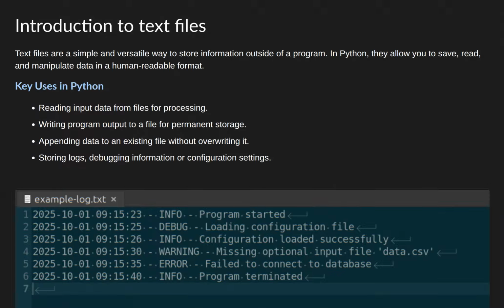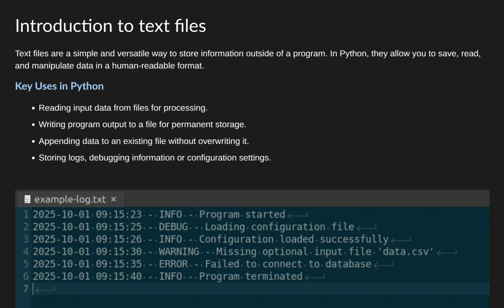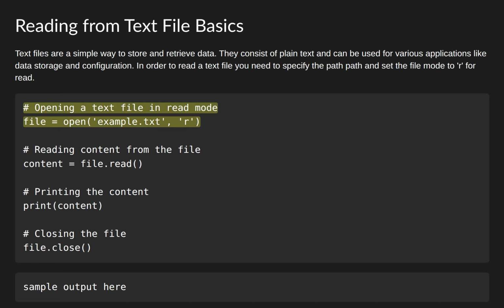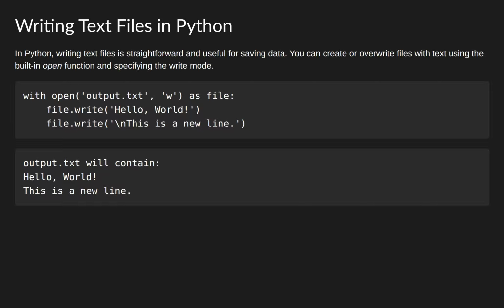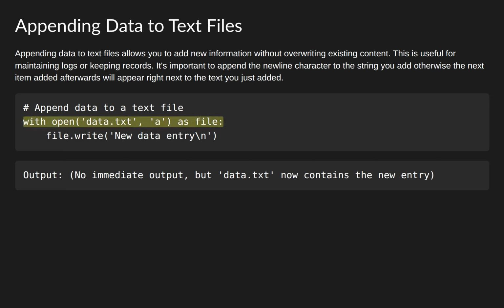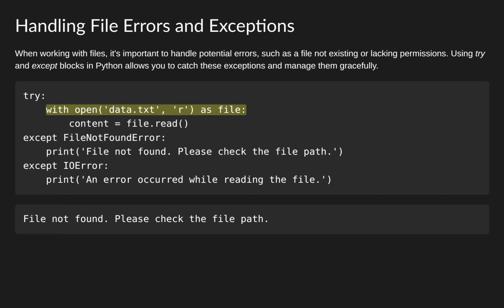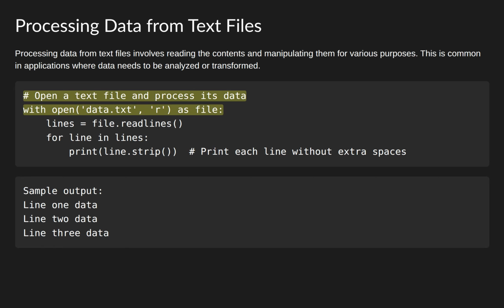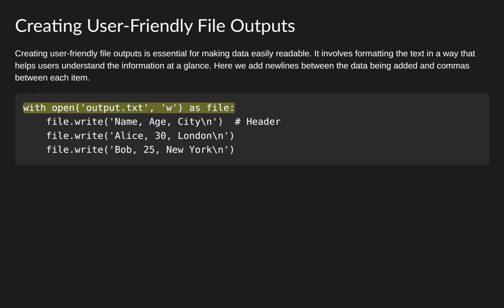Handling Text Files in Python